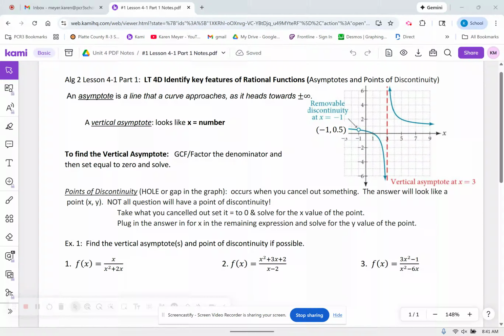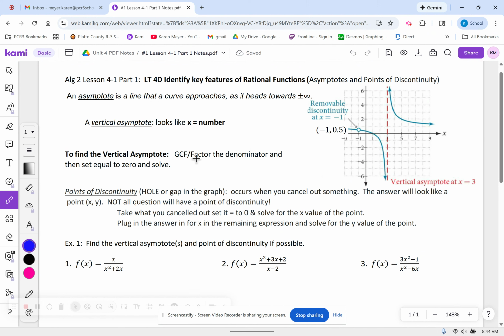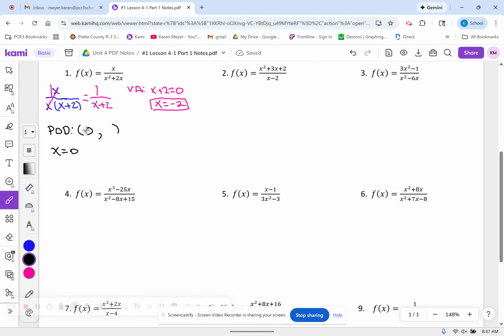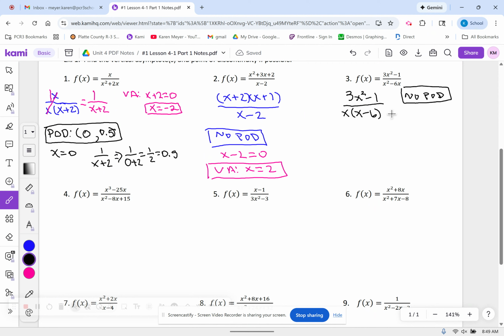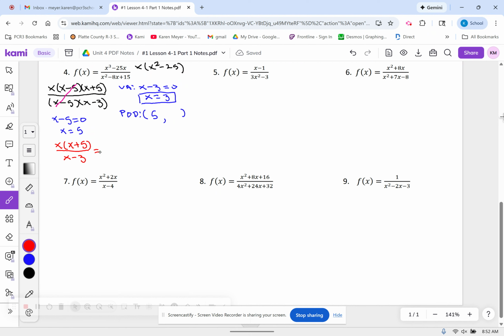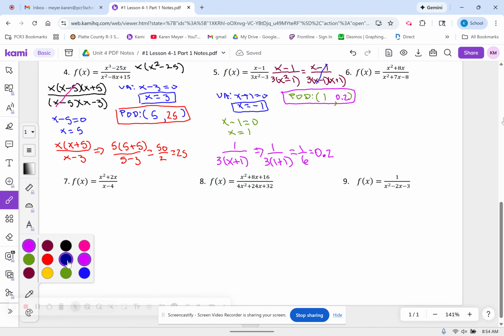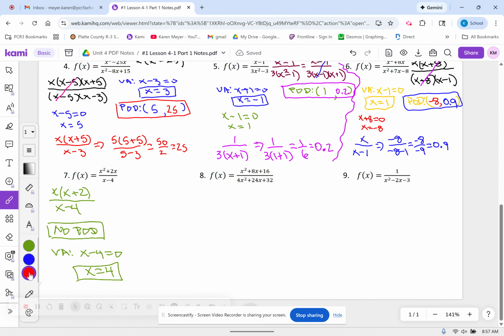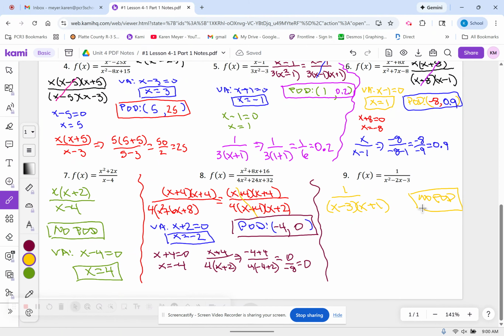Lesson 4-1 Part 1 VA and POD